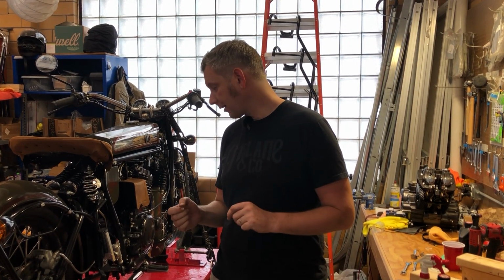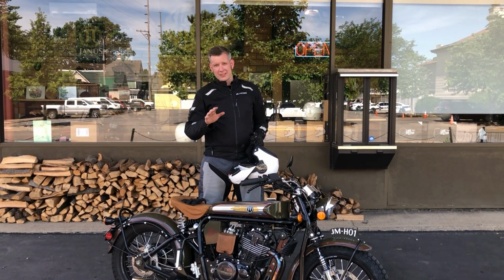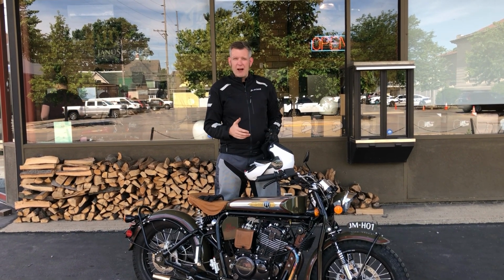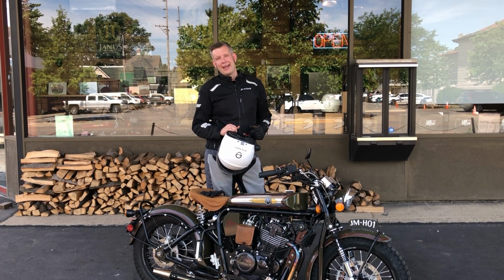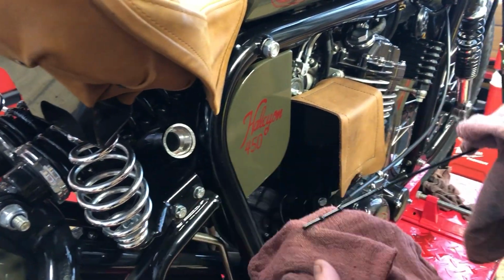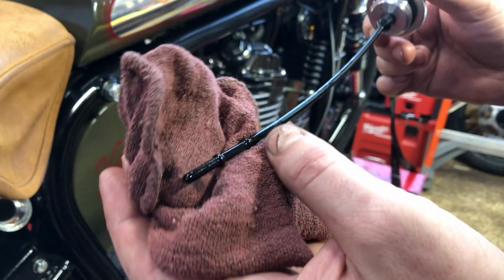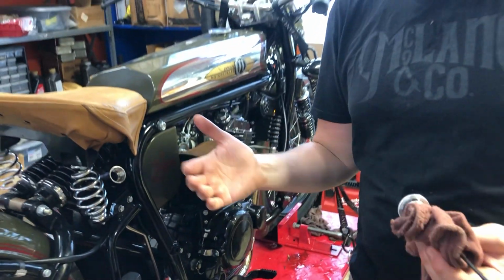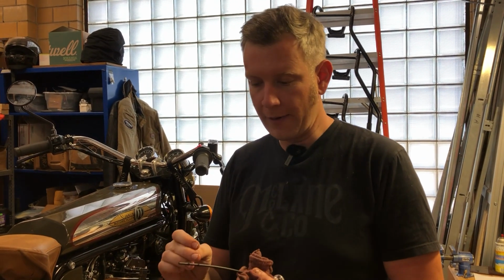How to check the oil on a Janus Halcyon 450 Motorcycle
Richard demonstrates the steps to check the oil on a Janus Halcyon 450 motorcycle. Give us a call or email with any additional questions!

Halcyon 450 oil change This video features a Janus motorcycle built in a prior production configuration. While our core design principles remain consistent, certain components, systems, or specifications may differ on current builds. For current production specifications, visit janusmotorcycles.com.